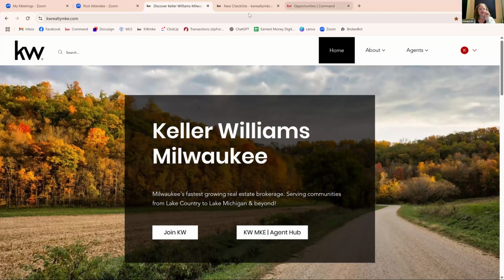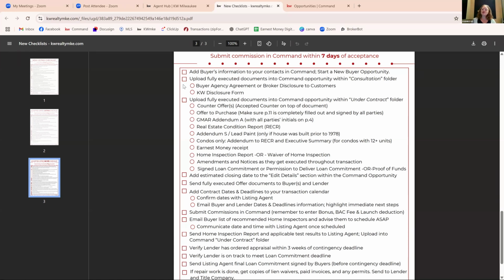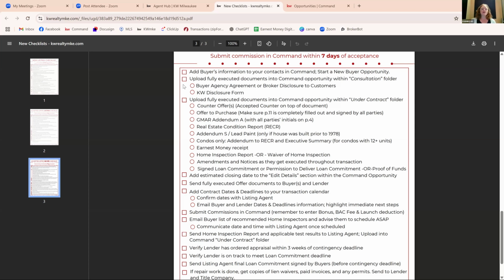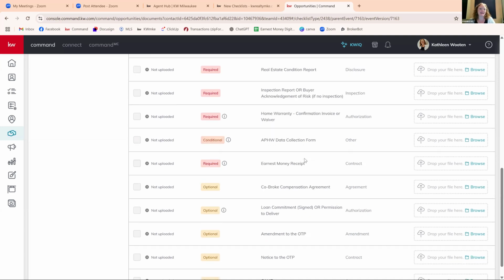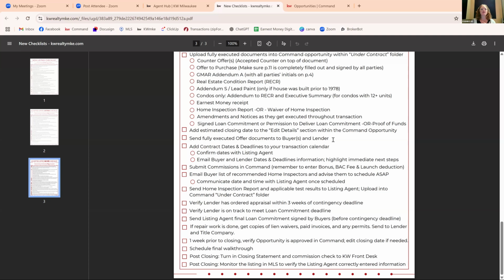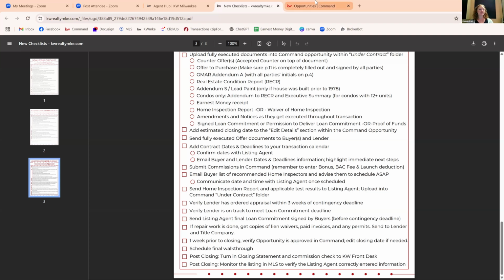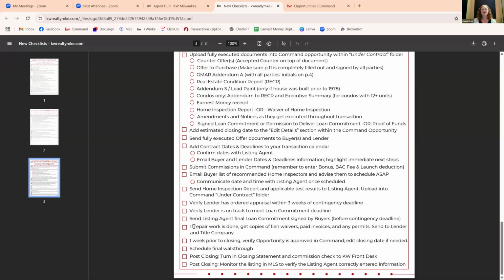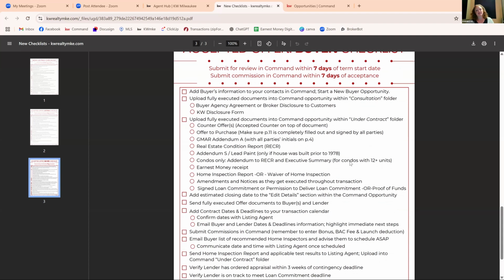Contract to Close - Buyer Side | July 29, 2025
With Kathleen Wooten